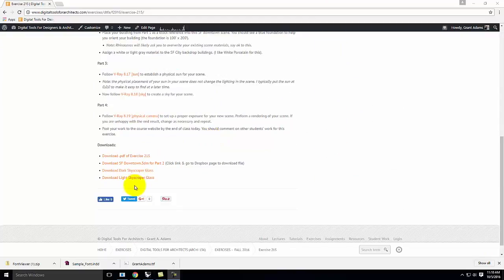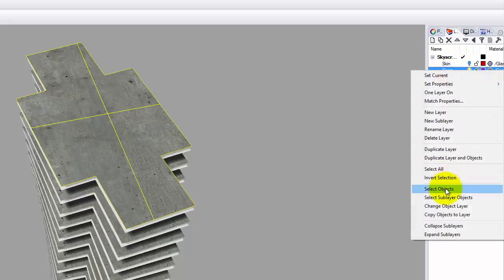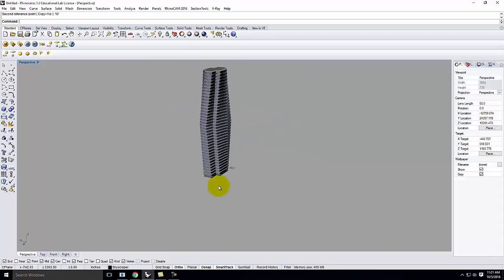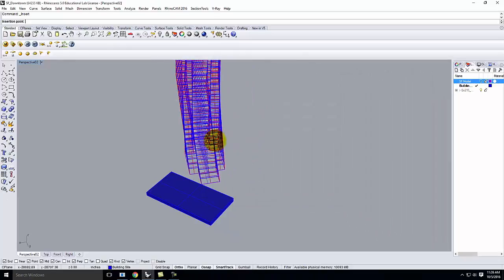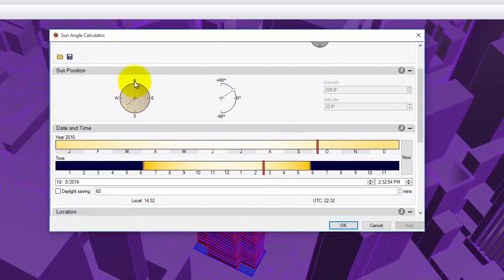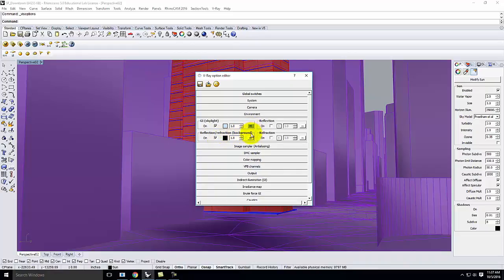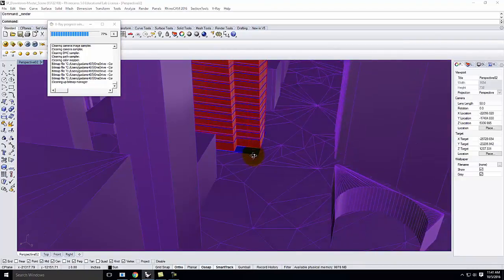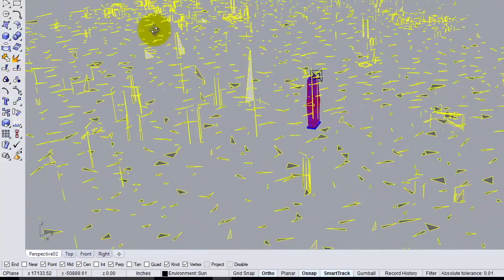Lecture 215 - Sun and Sky Systems (Fall 2016)